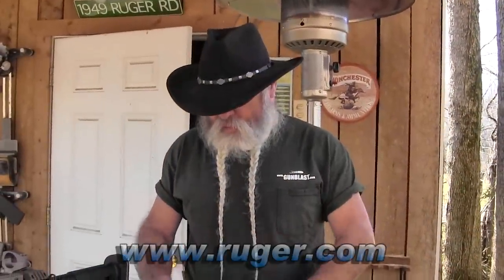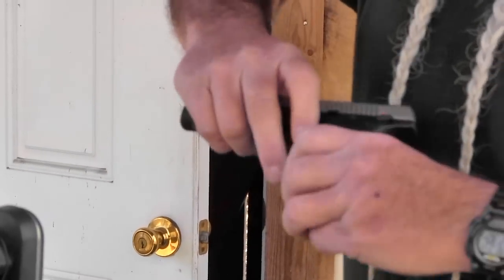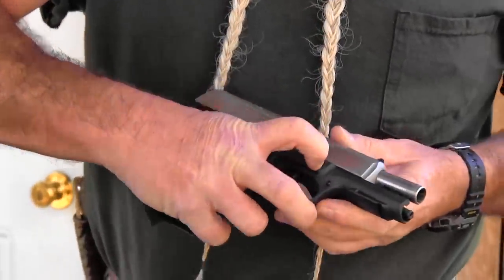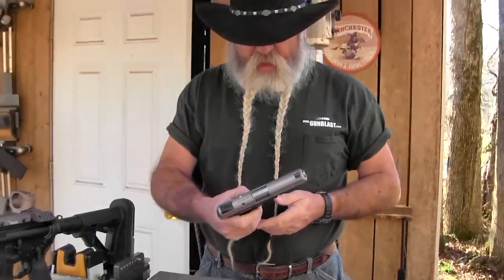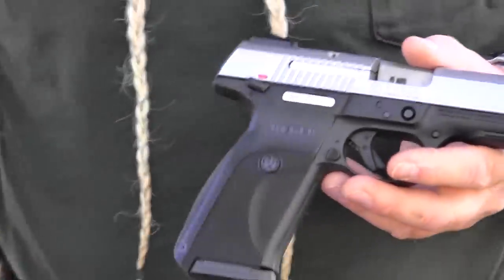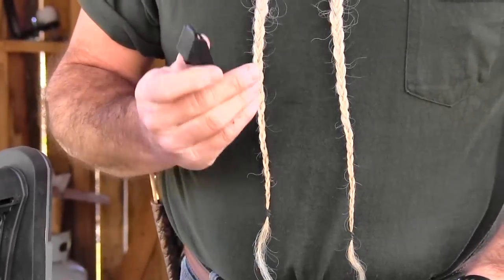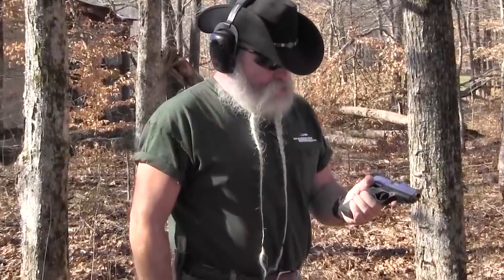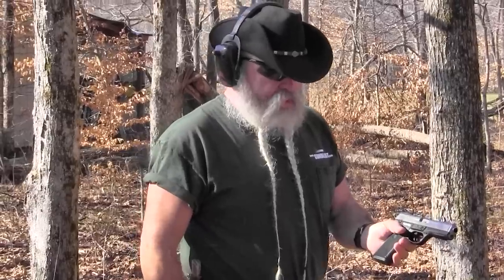Ruger SR45 Semi-Automatic Striker-Fired 45 ACP Pistol - Gunblast.com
Jeff Quinn ) tests the Ruger SR45 Semi-Automatic Striker-Fired 45 ACP Pistol.